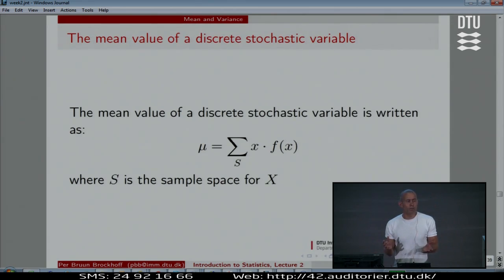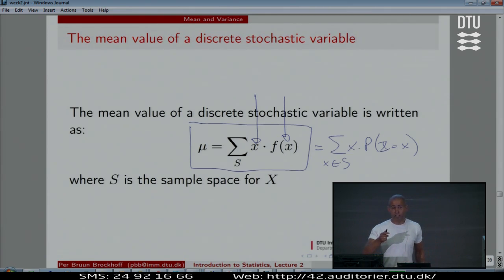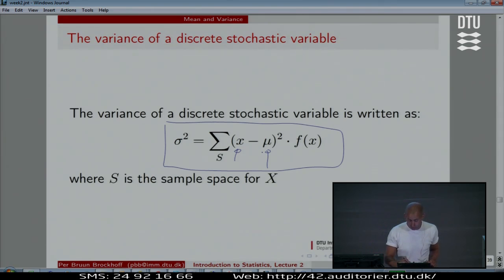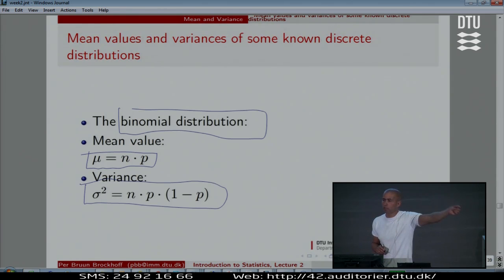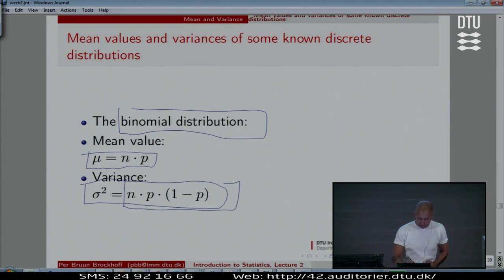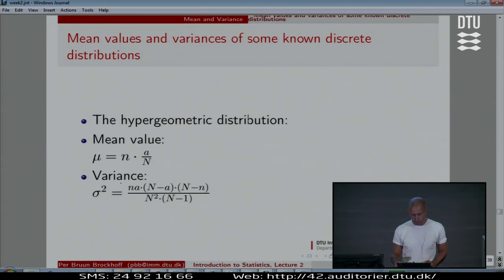Lec.2F: Mean And Variance For Discrete Distributions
Lecture with Per B. Brockhoff. Chapters: 00:00 - The Mean Value Of A Discrete Stochastic Varaible; 02:45 - The Variance Of A Discrete Stochastic Variable; 04:30 - Mean Values And Variances Of Some Known Discrete Distributions;